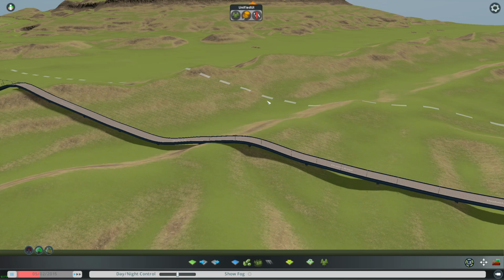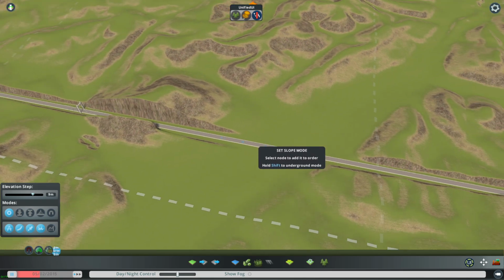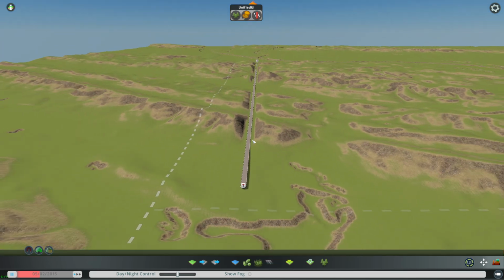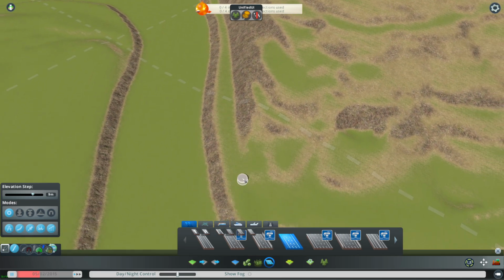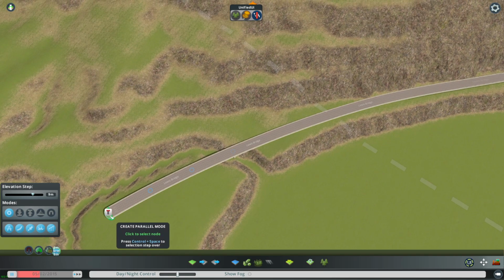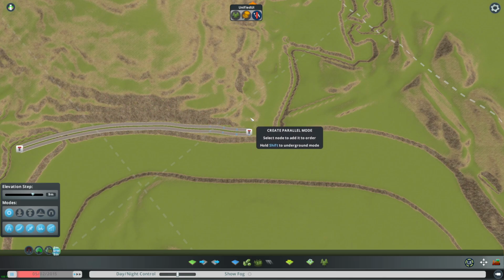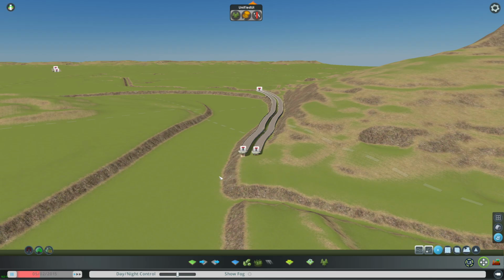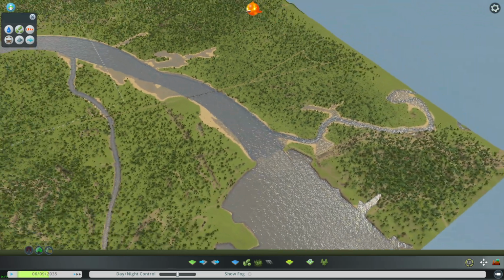Definitive Mods for Starting a Map in Cities: Skylines - Network Anarchy and Network Multitool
Before I make a city, I make a map. And when I make a map, I want the best roads I can get for it. I want roads that follow the terrain and don't have crazy angles to them. These are the two mods I reach for when I want that kind of detail.